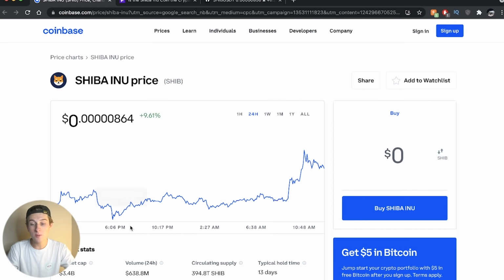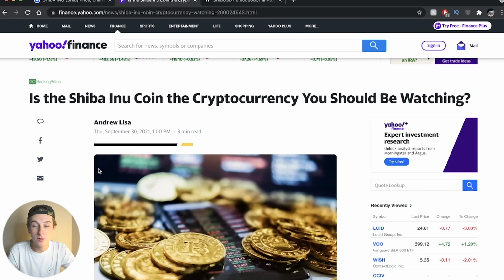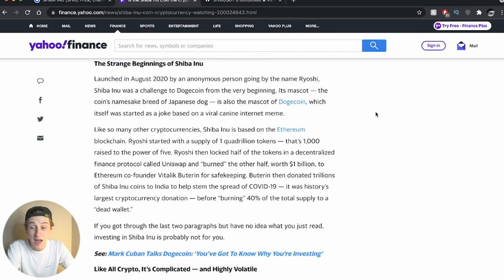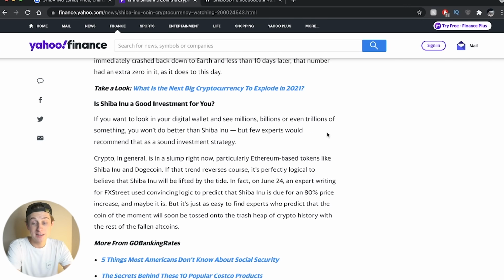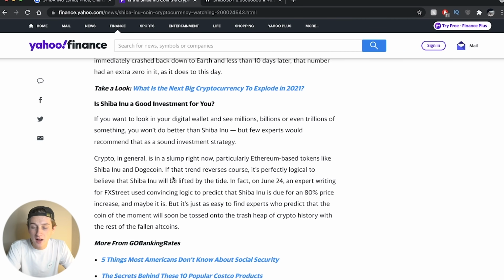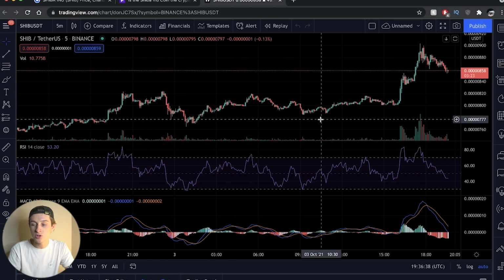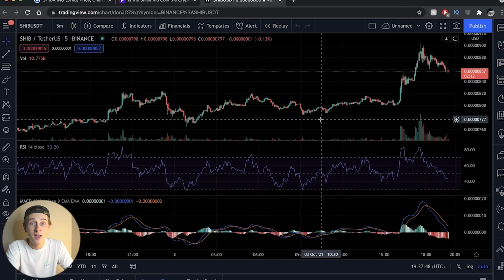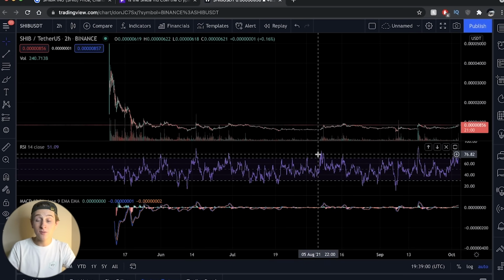SHIBA INU COIN Is READY To EXPLODE (Price Prediction 2021)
In this video, we go over Shiba Inu Coin and the news they just got.